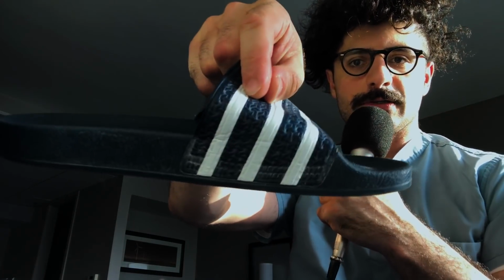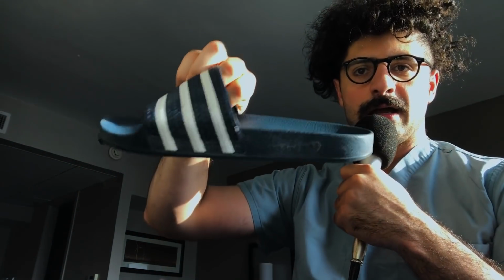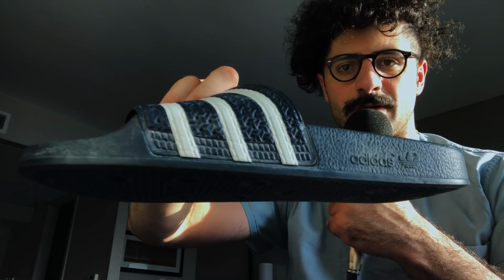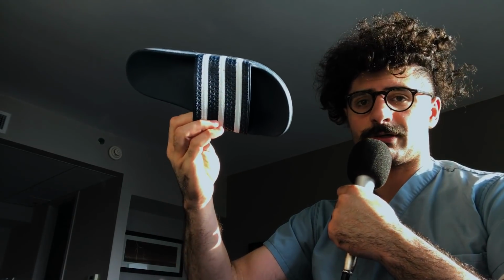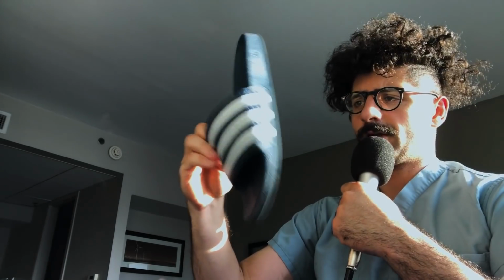Adilette Slides - Hypebeast History